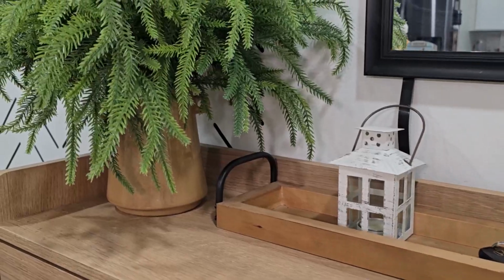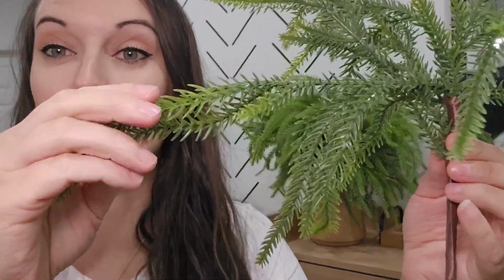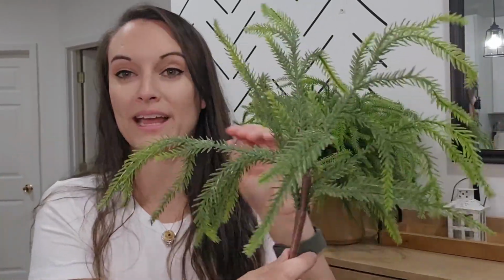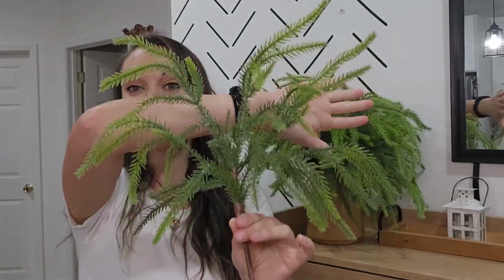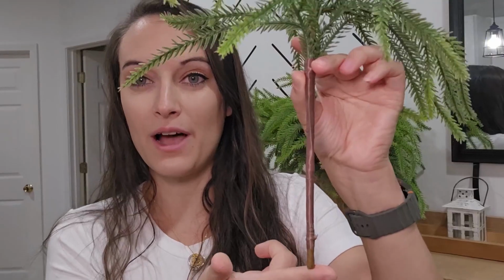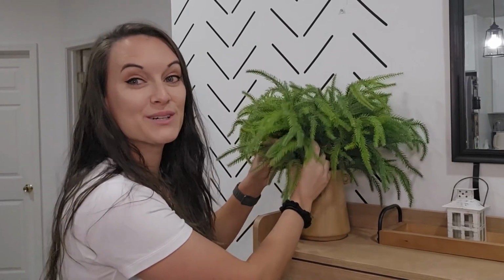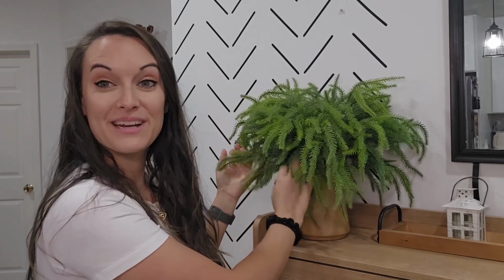🎄 Transform Your Home Décor with These Stunning Norfolk Pine Stems! 🌟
🎄🌟 Elevate your holiday and everyday décor with these realistic Norfolk pine stems! 🌲 Whether you’re decorating for Christmas, creating timeless centerpieces, or adding a natural touch to your home, these artificial pine stems are the perfect solution. They bring lifelike beauty without the hassle of maintenance—no drying out, no mess, just lasting elegance. ✨

✨ What You’ll Love About These Norfolk Pine Stems:
✔️ Realistic Design: Lifelike details and soft needles 🌿

✔️ Versatile Usage: Perfect for vases, centerpieces, and door decorations 🚪

✔️ Durable & Long-Lasting: Retains beauty season after season 🌟

✔️ Generous Quantity: Includes 12 stems for endless creativity 🎨

✔️ Ideal Size: 17.7 inches of festive perfection